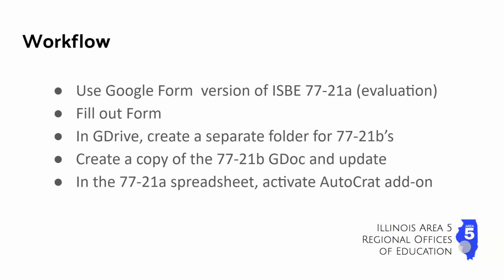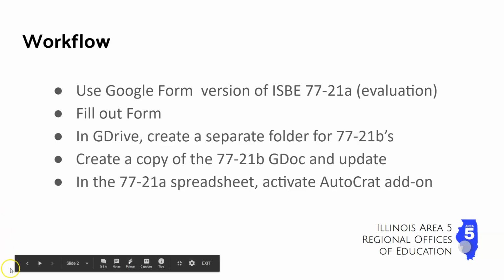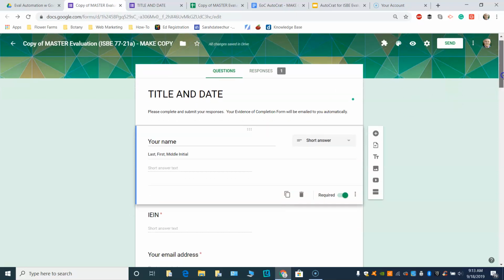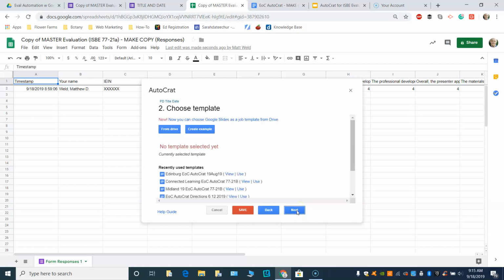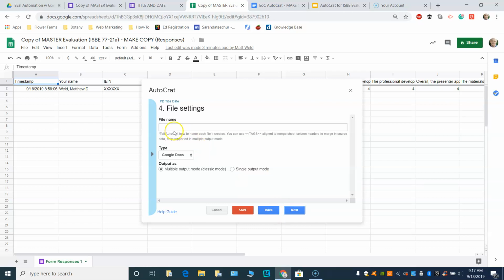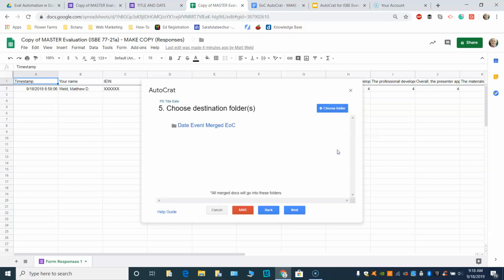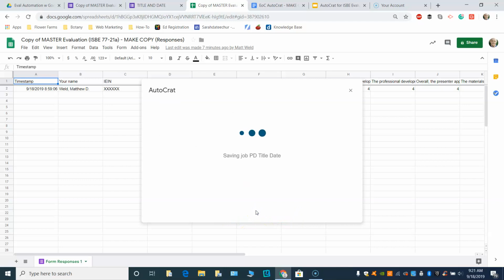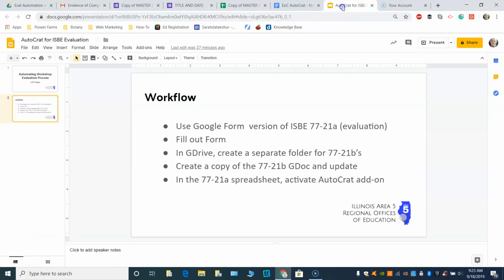Automating ISBE Workshop Evaluation 77-21a/b with Google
Illustrates how to automate the collection of PD Evaluation data (77-21a) digitally using Google Suite for Education.  This workflow also created individualized Evidence of Completion Forms for each attendee and automatically shares it with them via email.